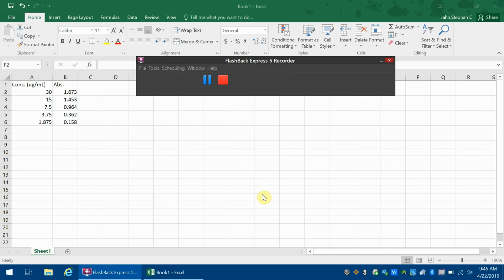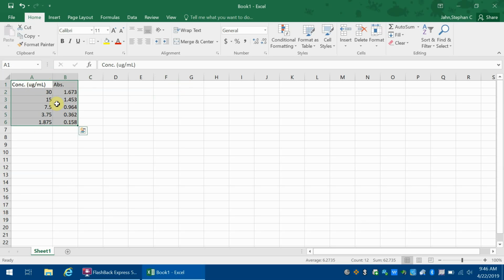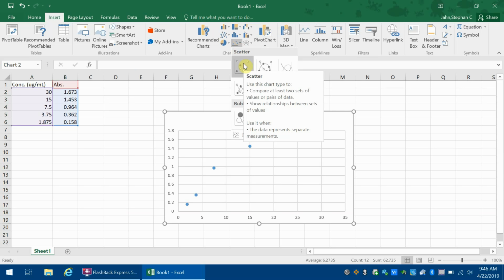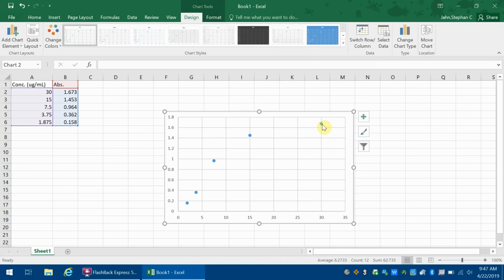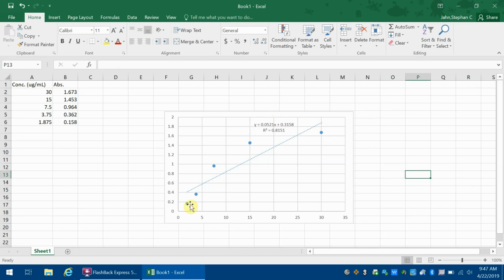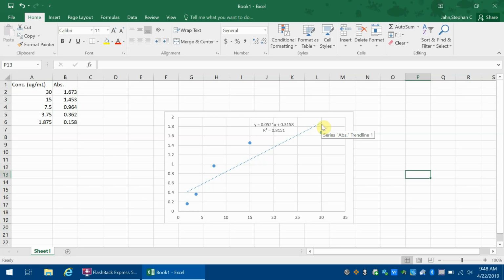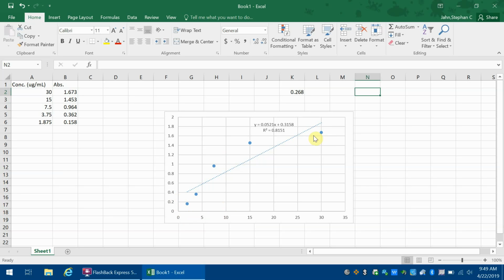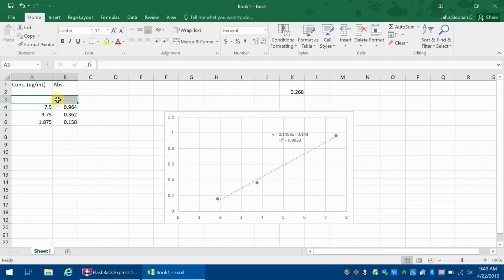excel graph tutorial